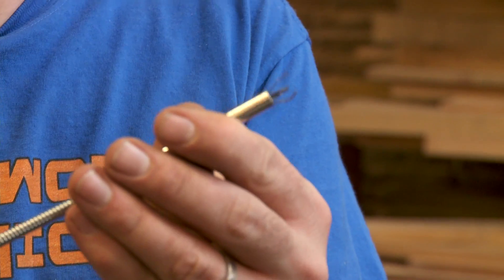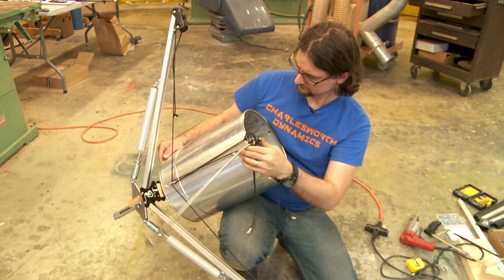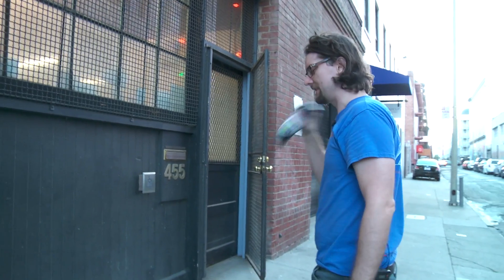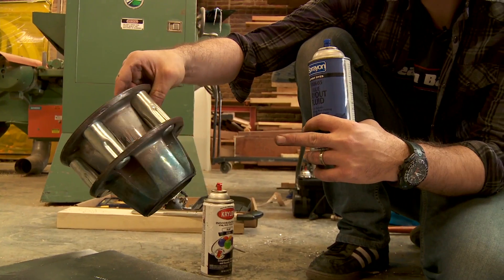The Inventern Episode 12: Building a Jetpack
For the final challenge of the Inventern competition, Sean Charlesworth is attempting to build a wearable jetpack with mechanical wings. Halfway through the build, he runs into some problems with the wing mechanism. Adam checks in on Sean's progress throughout his two-day build and gives some build advice.